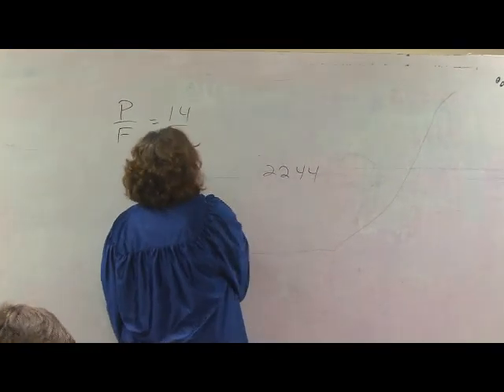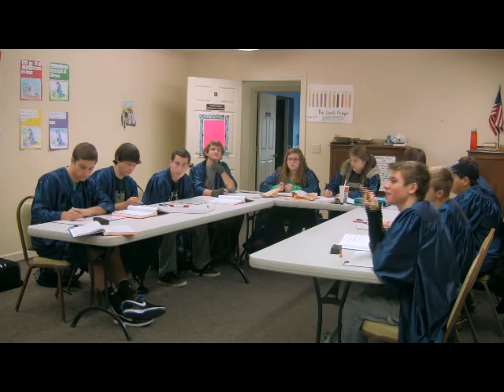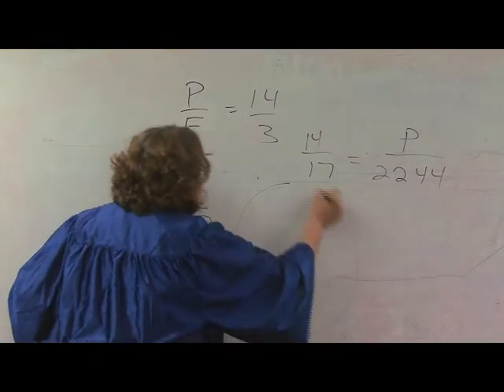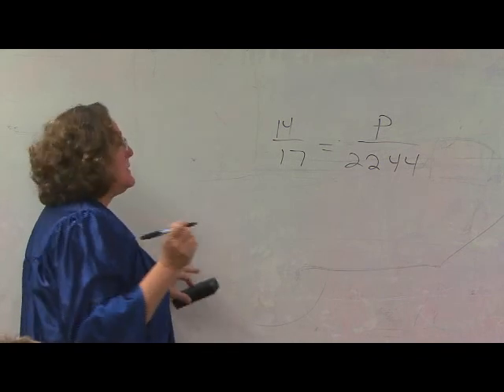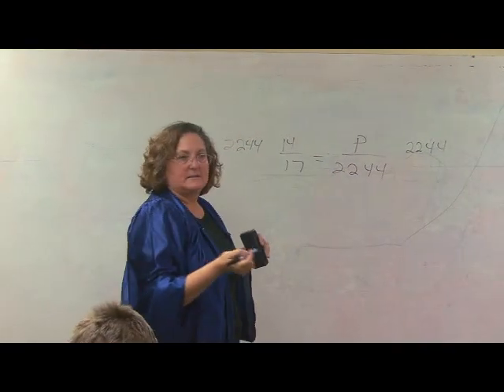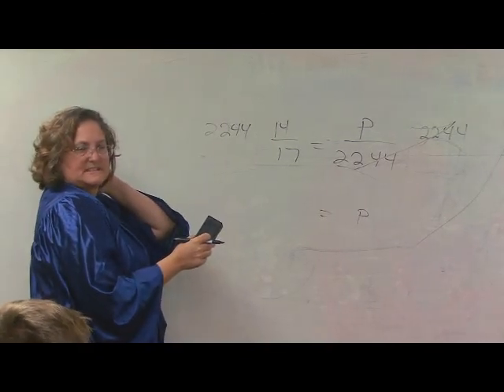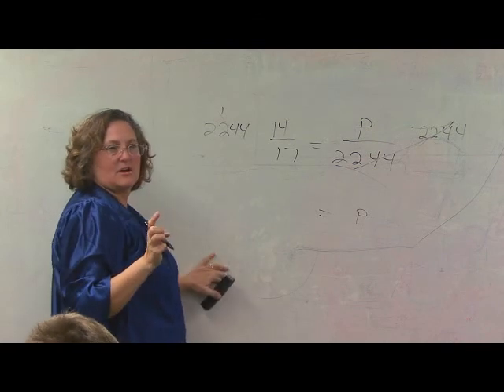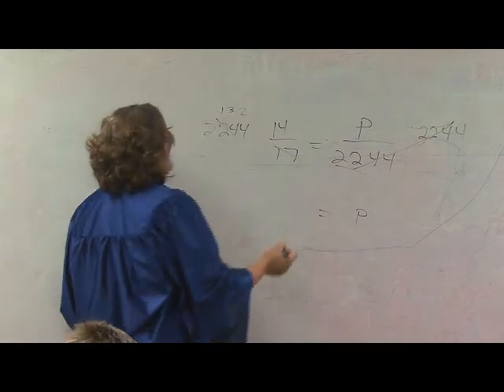Leigh Bortins Challenge I math, clip 1